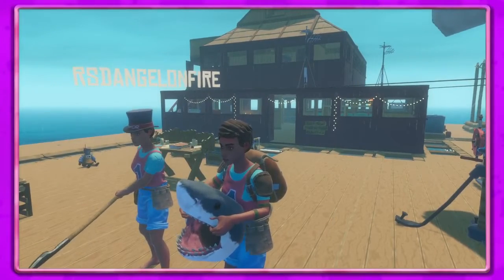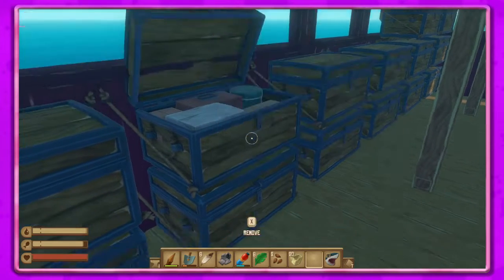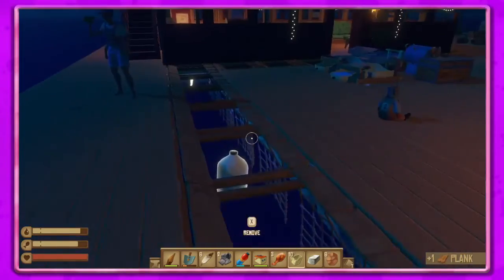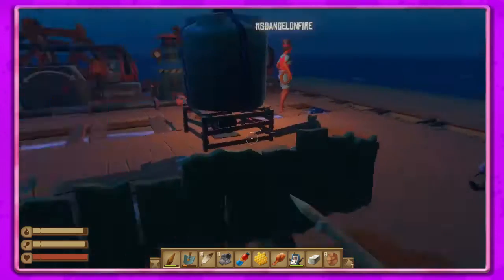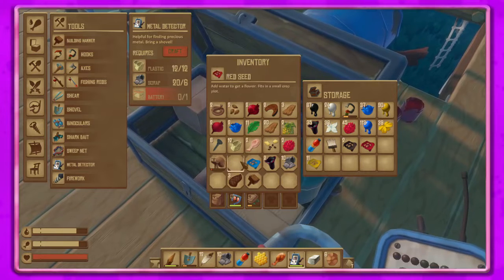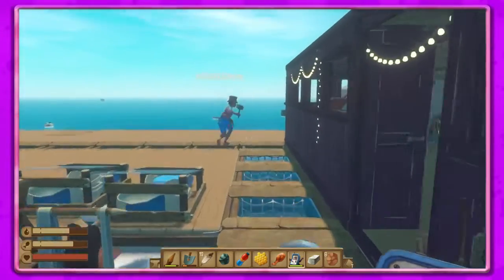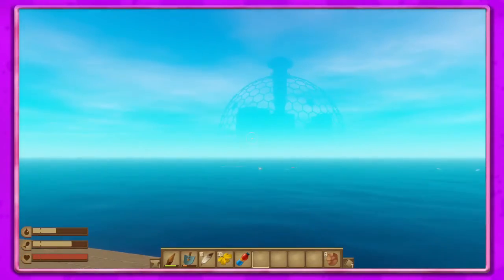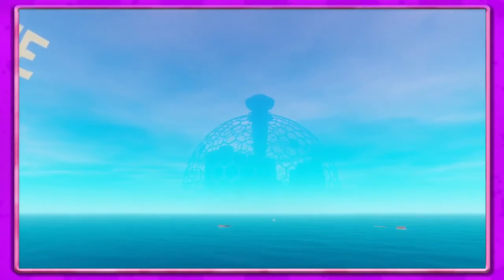More Decorating | Ep28 | Raft with Christa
Making more decorations to make this raft more homey.

Also, watch @RSDAngelOnFire for her view.